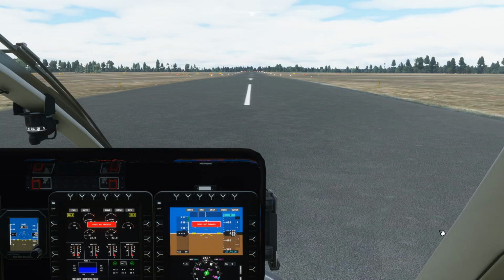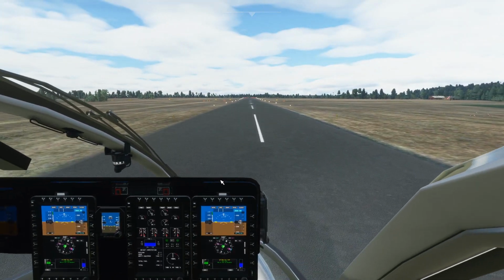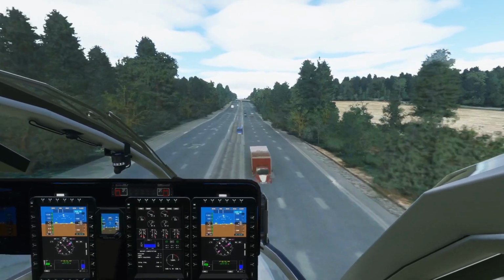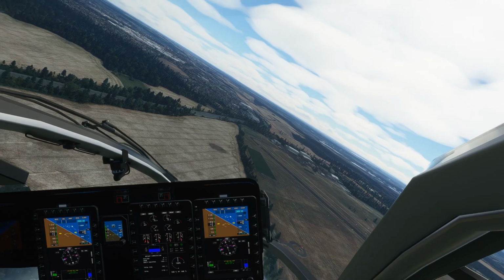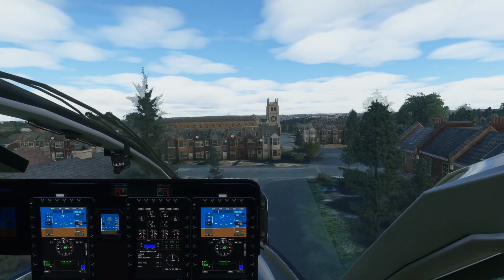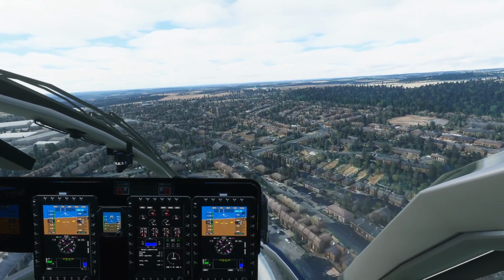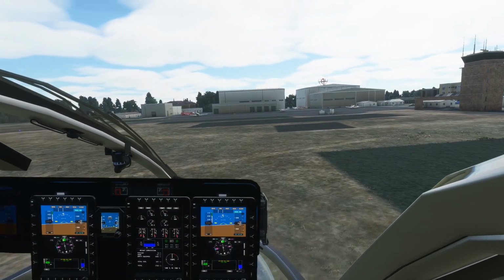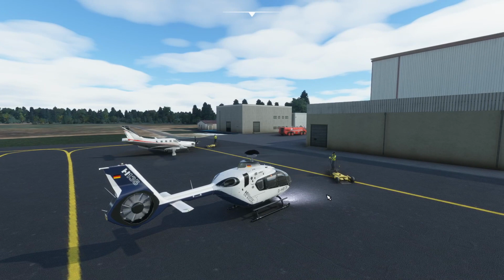Flying the Airbus H135 Helicopter in Microsoft Flight Simulator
A first look at the H135 in Microsoft Flight Simulator - flying in "Beginner" mode - look for the second video I recorded in Advanced mode.